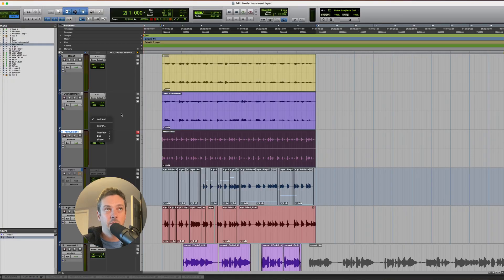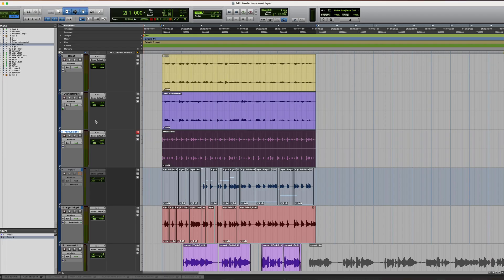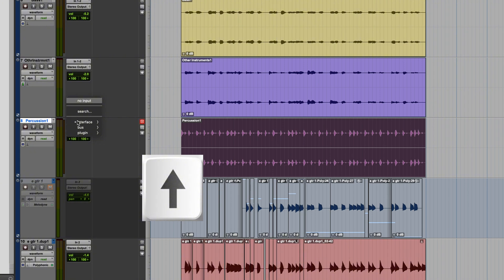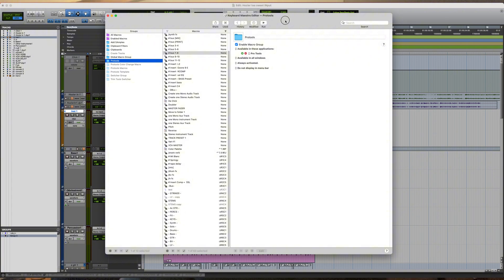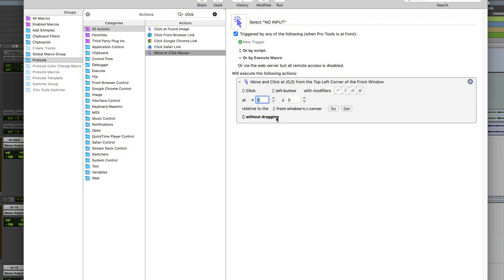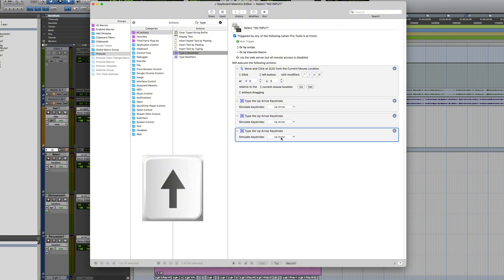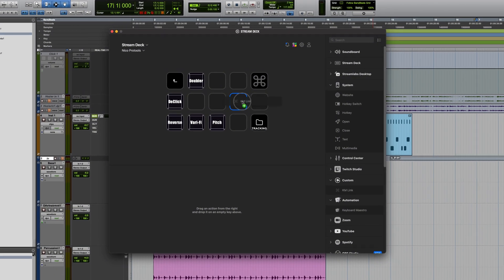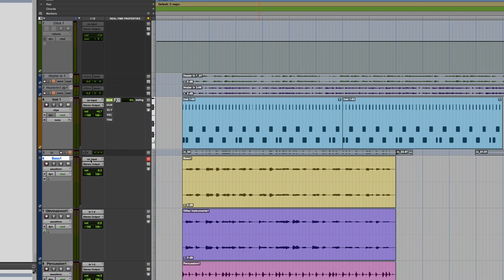Build a Pro Tools Workflow - Keyboard Maestro + Stream Deck + Protools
Build a Pro Tools Workflow like a Pro - Keyboard Maestro + Stream Deck + Protools

Stream Deck + Pro Tools Workflow:

Using an Elgato Stream Deck is a huge time saver!

👑 Master Your DAW: The Complete Pro Tools Workflow (Stream Deck + Keyboard Maestro)

Tired of using the mouse for every single task? This is the definitive guide to building the ultimate, fastest workflow in Pro Tools using the power of the Stream Deck and Keyboard Maestro.

Learn how these three tools integrate seamlessly to let you:

    Instantly create new tracks with color and presets.

    Recall favorite plugins with one button.

    Automate complex routing and stem bouncing.

If you are serious about saving hundreds of hours and upgrading your music production productivity, this setup is the blueprint you need.

🔑 Workflow Components & Timestamps:

    00:00:15 The Workflow Philosophy: Why this system is the fastest way to mix

    00:01:00 Setting up the Stream Deck (The hardware control surface)

    00:01:45 Integrating Keyboard Maestro (The brain of the automation)

    00:02:30 Core Macro Example: Creating a new track with pre-assigned inserts

    00:03:15 Advanced Example: Automating Bussing and Routing

    00:04:00 Customizing Icons and Layout for Maximum Clarity

If you are interested in purchasing a starter Protools Template (Keyboard Maestro and Stream Deck) ($7) :

Includes :
•  My Main protools Stream deck page
• Track Setup Page (Routing to different instrument )
• Color Palette

Equipment recommendations and more :

Timeline :

00:00 - intro
00:20 - Figuring out what actions i need to make
01:00 - Creating the Macro in Keyboard Maestro
01:35 - Adding Macro to Stream Deck
01:50 - Testing it / final thoughts

I Love using my Stream Deck for triggers.
It really improves my Work Flow! I would recommend any music producer to try it! it has so much potential!

Keyboard maestro basically :
A trigger creates An action or sets of actions. Called Macros.

• Keyboard Maestro is not available for Windows but there are plenty of alternatives that runs on Windows with similar functionality. The best Windows alternative is AutoHotkey, which is both free and Open Source.

You don't need Soundflow to create your own shortcuts, it is easier than you think, AND CHEAPER!!!

If you are interested in getting my shortcuts please message me and i can make them available.

Please follow us and comment if this is helpful!